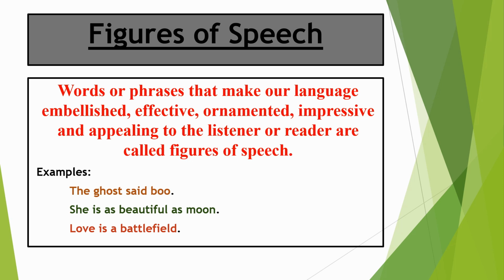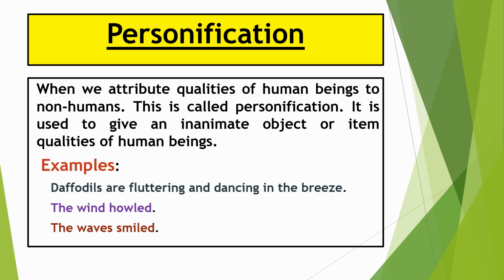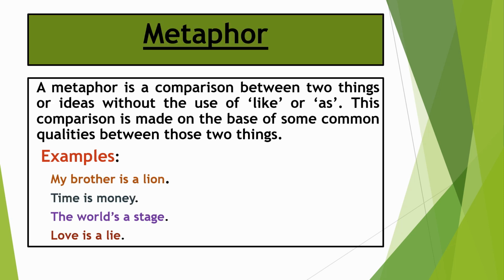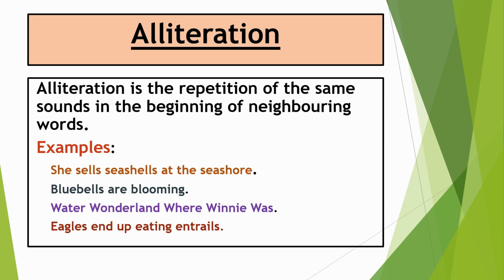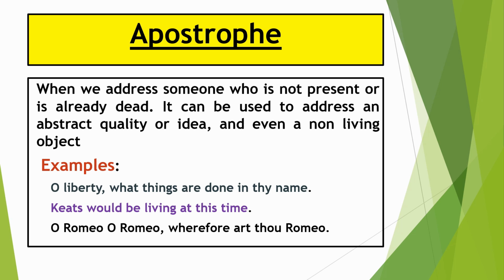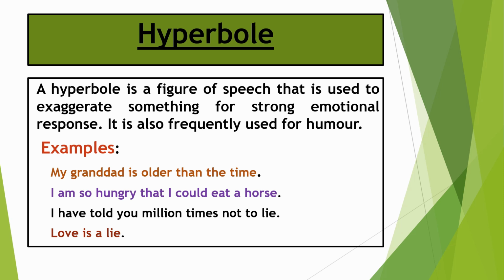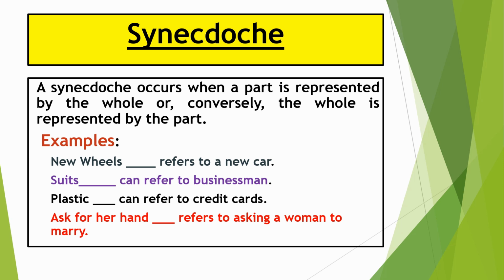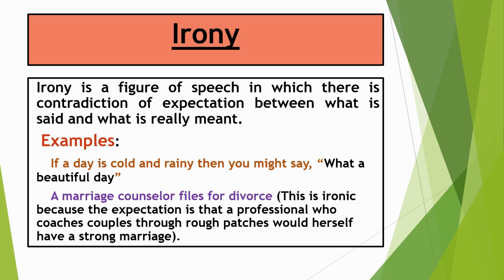Figures of Speech in English Grammar | Poetic Devices in Literature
Welcome to English LitLing academy (Literature and Linguistics),
In this video, we have thoroughly discussed important figures of speech in English Literature or Poetic Devices. Students of 9th, 10th, 1st year and 2nd year or A level or O level students often face ambiguities while dealing with figures of speech, so this video could be of immense help to them.